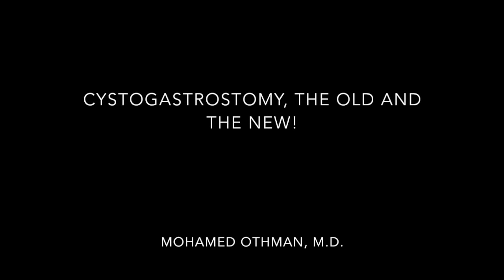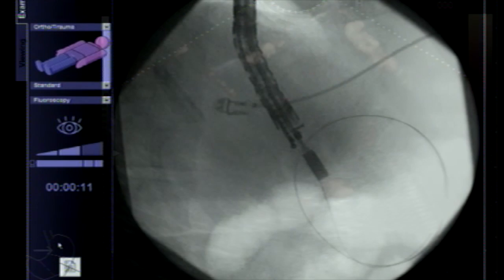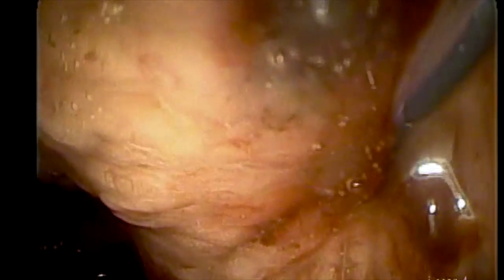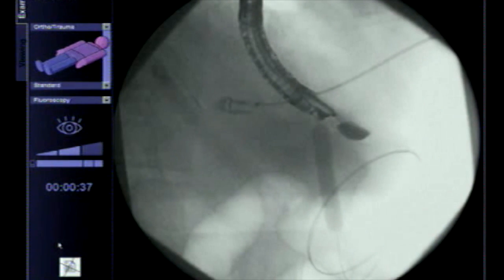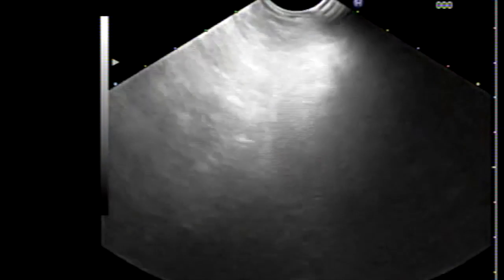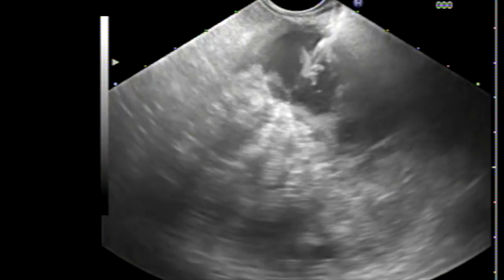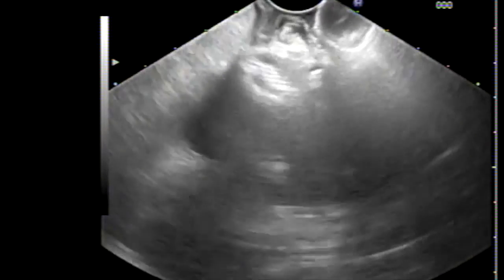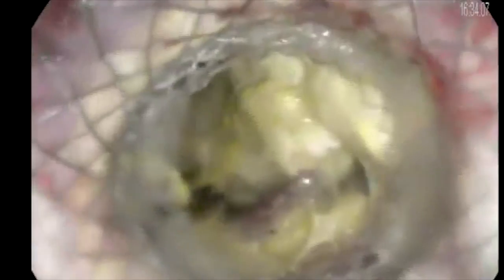Cystogastrostomy, the Old and the New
In this video, I describe the old technique of performing cystogastrostomy and the new technique using hot lumen opposing metal stent